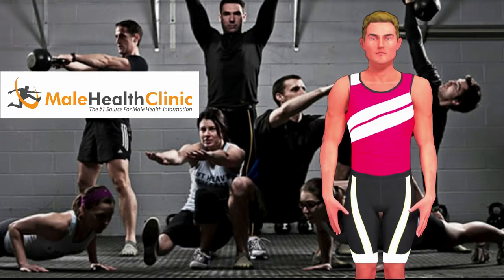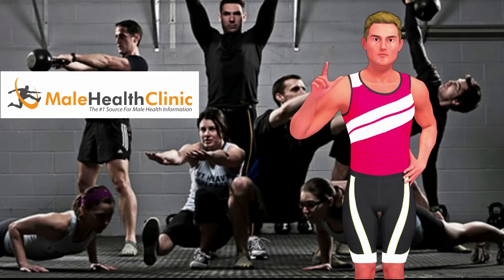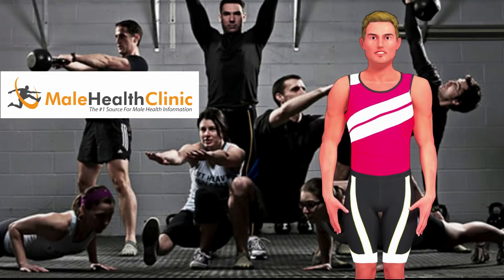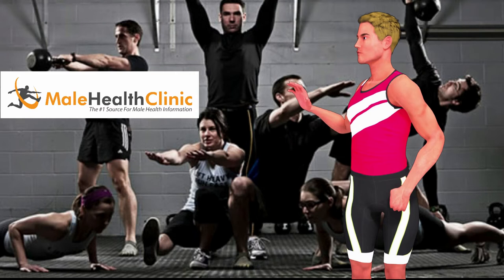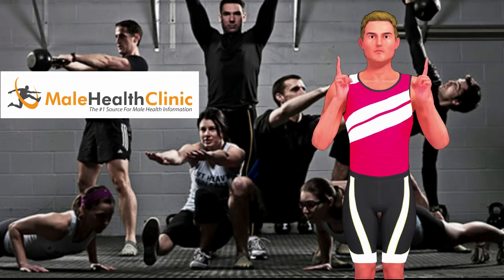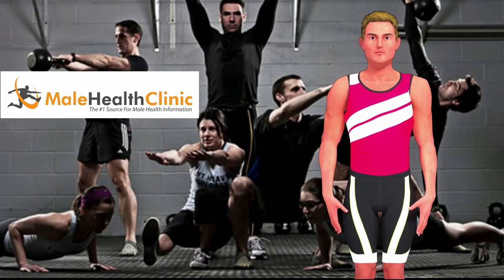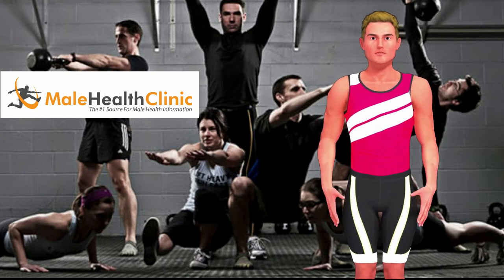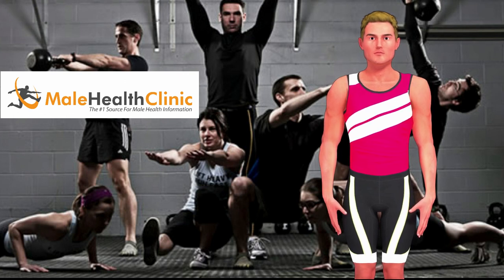Functional Strength Training - Functional Training Is Worthless - Starting Strength Radio Clips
Functional strength training - the importance of functional strength training | joe rogan & pat mcnamara.

daily strength training workout routine | improve functional strength.

combat strength training’s philosophy and methodology are performance-based  not outcome-based like other fitness fads.
functional training is a waste of everybody's time. products on true "functional strength".  this is a great daily routine for functional strength training at home.

the 6 best strength training exercises for bjj with ben zhuang.

what is functional training ?

🔥 🔥 🔥 Male Health Clinic is for those who want to get more out of their lives and celebrates an upbeat, optimistic, pro-active lifestyle. Male Health Clinic provides Information, Products, and Services to aging men and women who want to recapture their active and healthy lifestyle.

Help Us Make America Healthy Again.  Join Our Partner Program.  Get Paid Daily, No Cost To Join, No Special Skills Required.